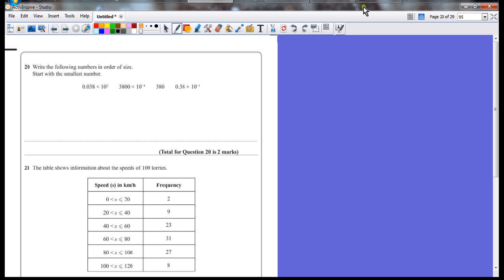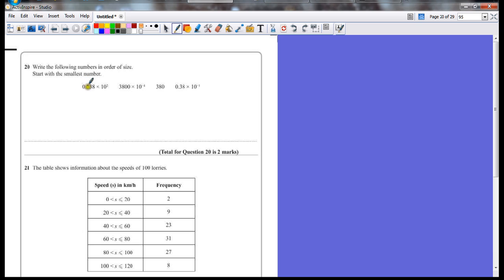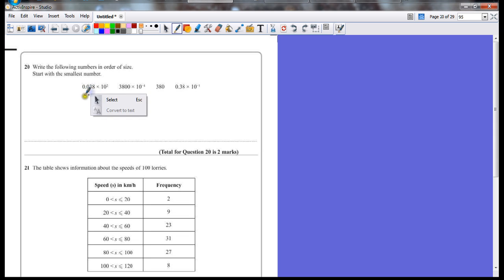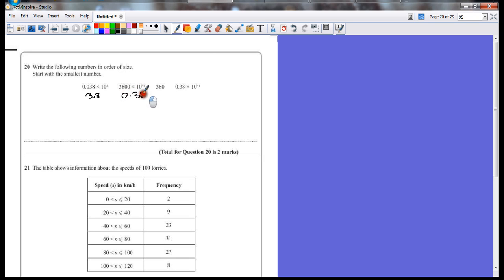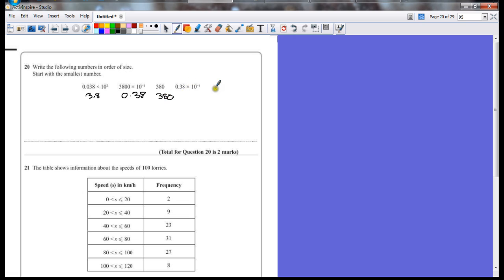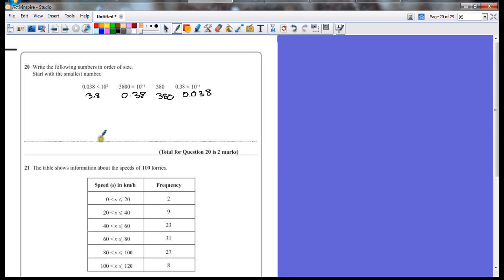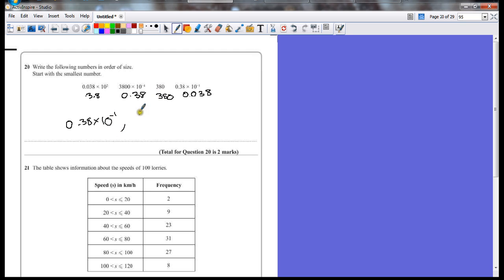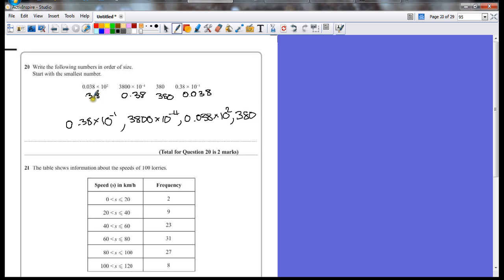PGSMaths: EdExcel GCSE Maths November 2012 Paper 1H (Non Calc) - Question 20